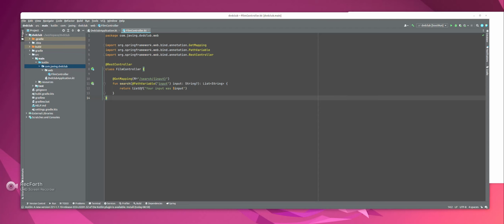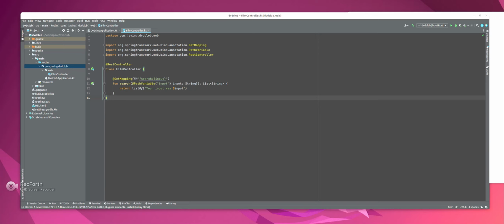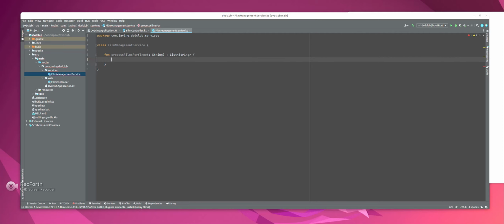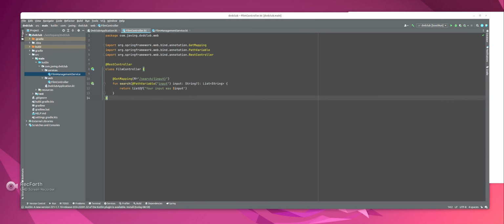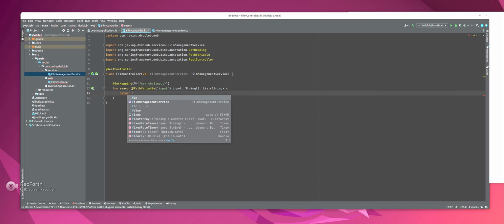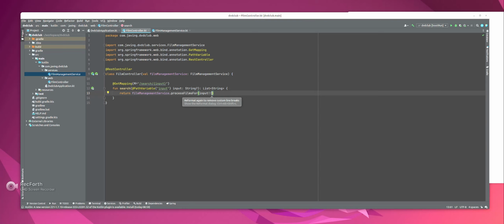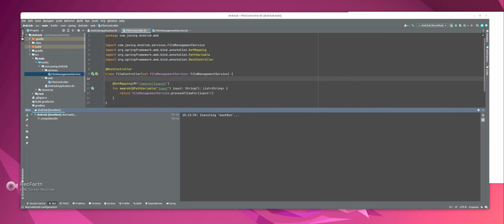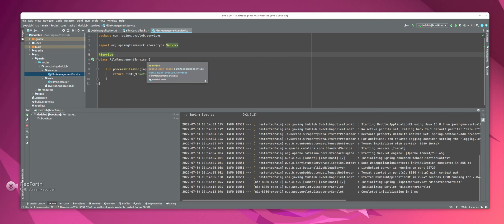Doing dependency injection in a Kotlin microservice with Spring